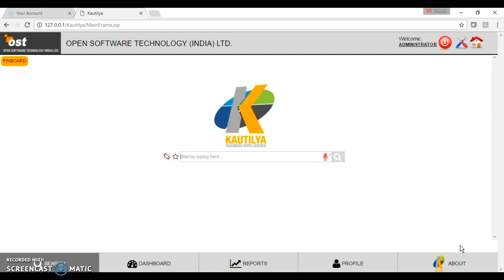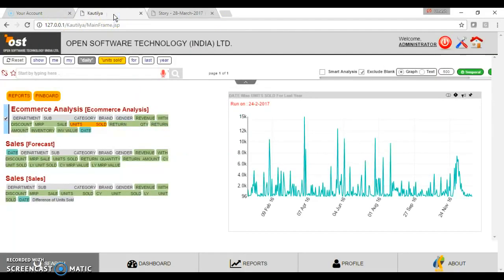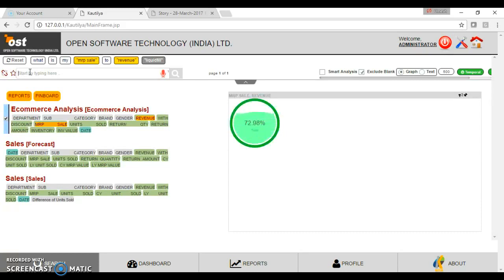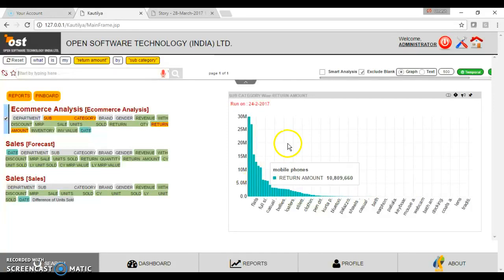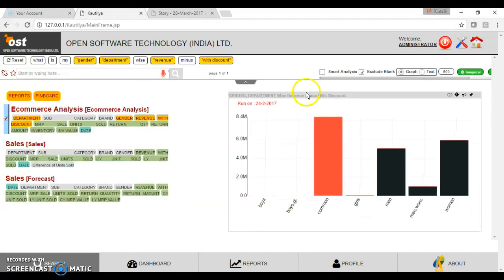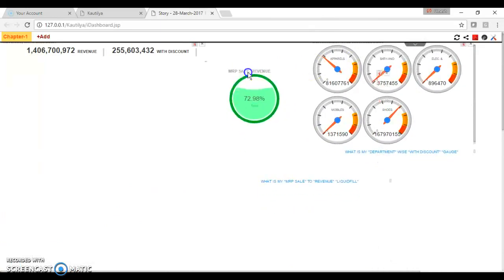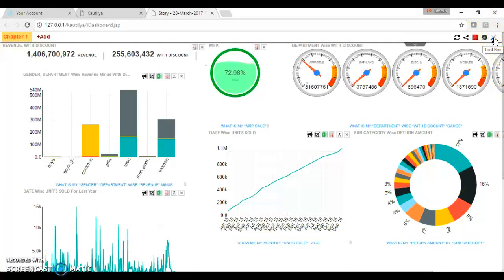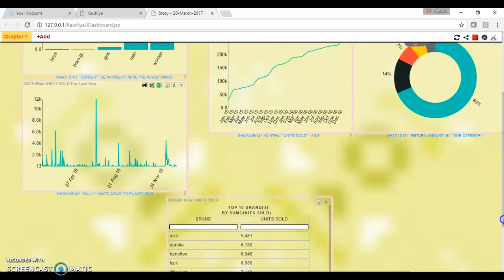Kautilya NLP Search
Easy Searching of Data for even complex questions using kautilya NLP Search